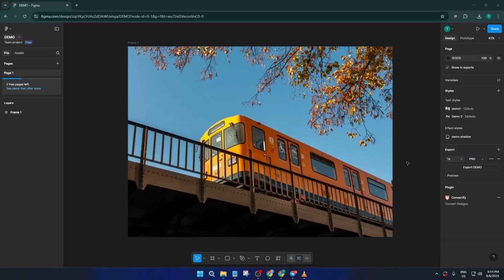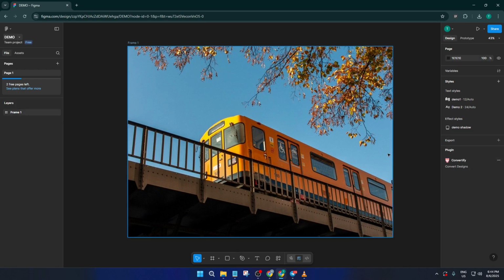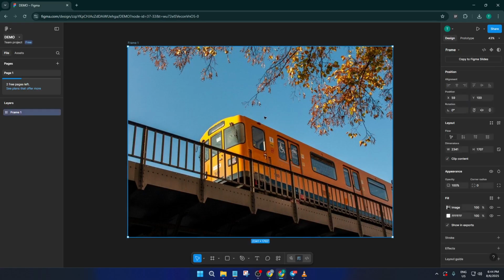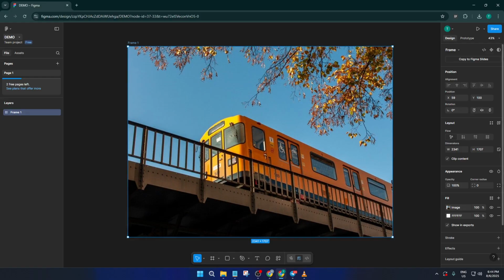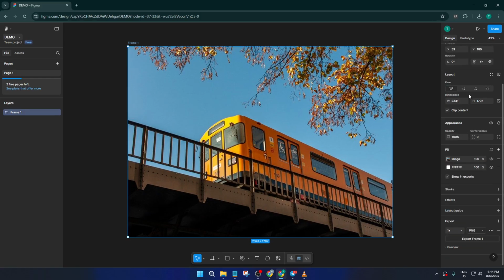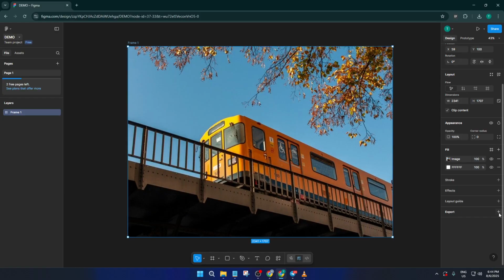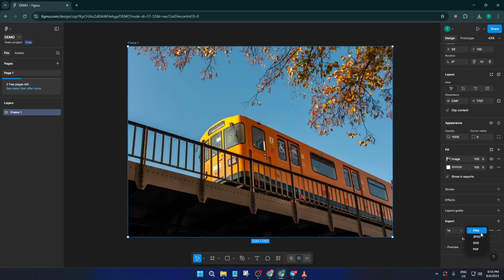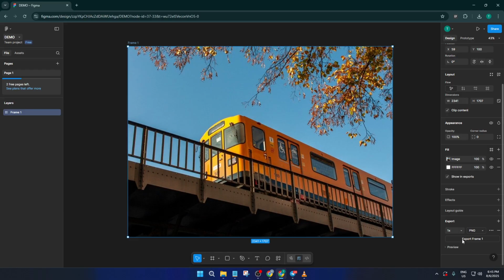How To Export As PNG using Figma (Updated 2026 Guide)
Learn how to export As PNG using Figma with a clear, beginner-friendly walkthrough. This tutorial explains the essential tools, settings, and steps you need to complete the process efficiently while keeping your Figma workflow organized.